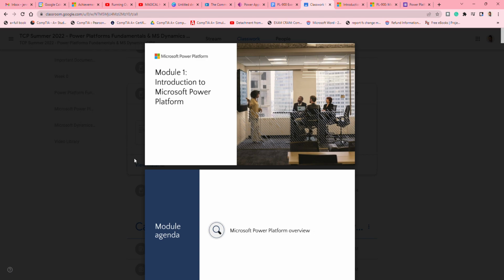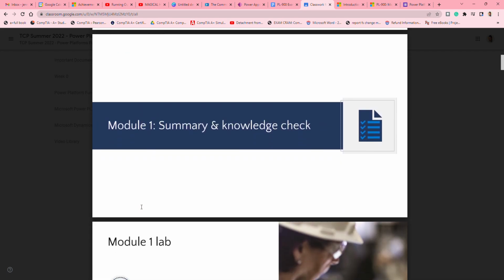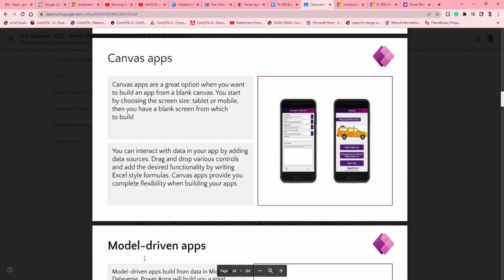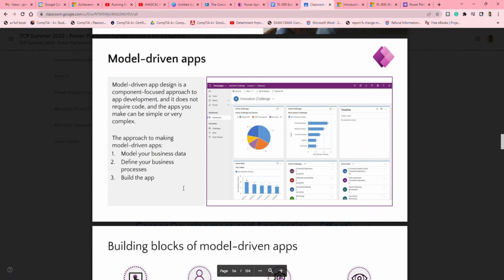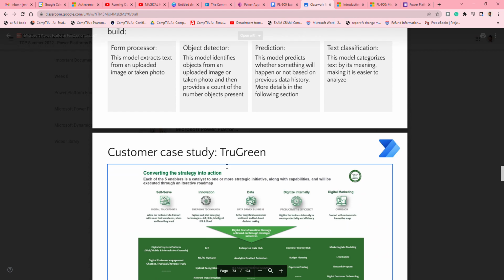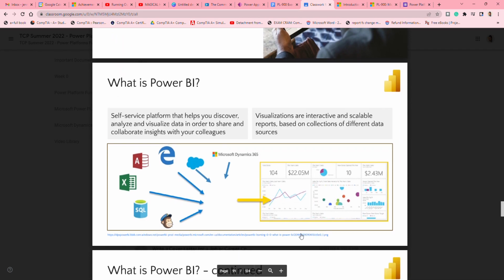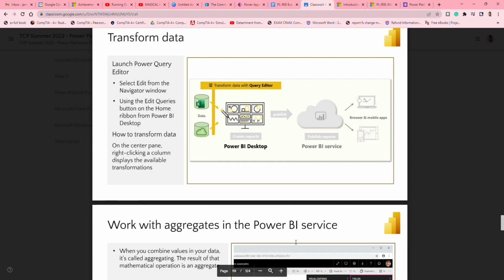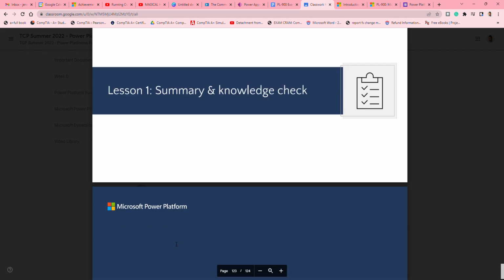All Slides Power Platforms Fundamentals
Get the telescope I use here:

My new keyboard for hands that hurt:

The phone I record videos on:

are participants in the Amazon Services LLC Associates Program, an affiliate advertising program designed to provide a means for website owners to earn advertising fees by advertising and linking to amazon.com and any other website that may be affiliated with Amazon Service LLC Associates Program.